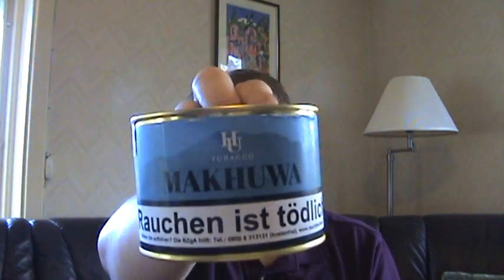I burned my Bones pipe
Im sad i burned my Bones pipe.